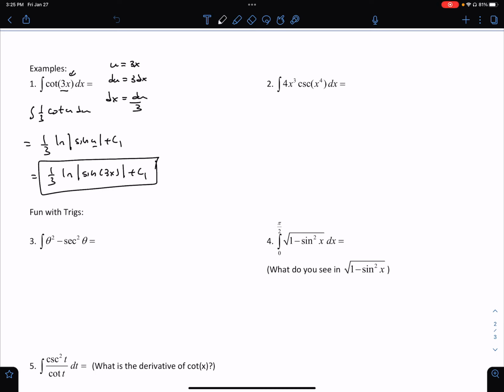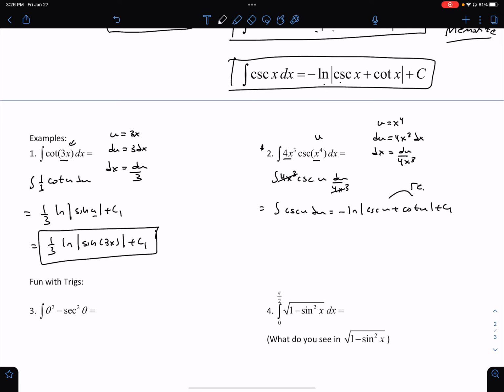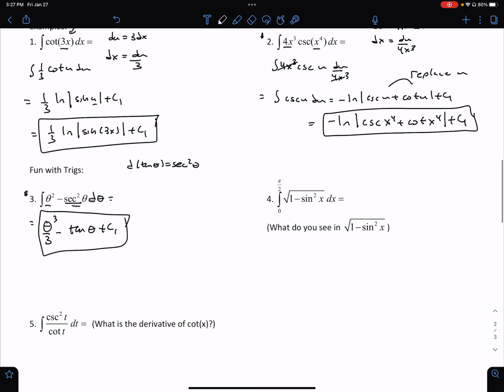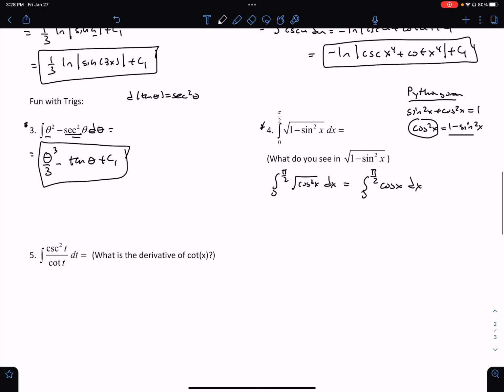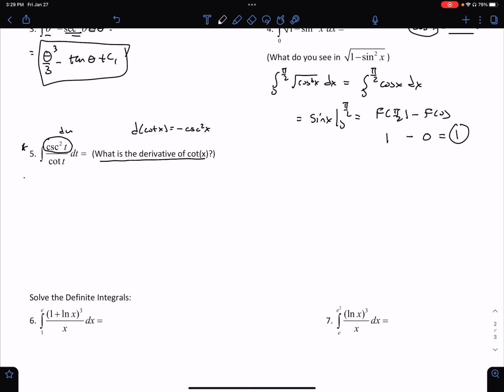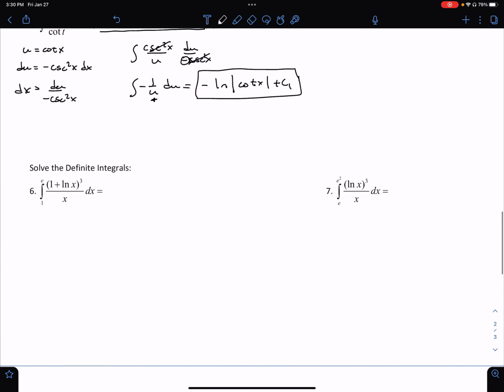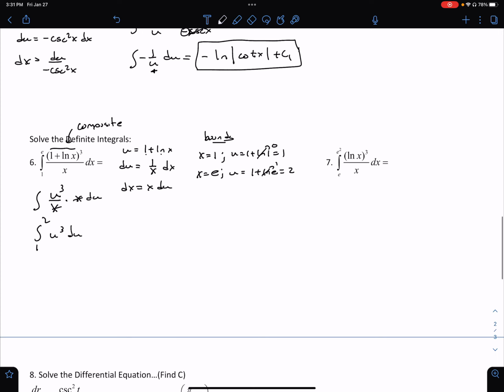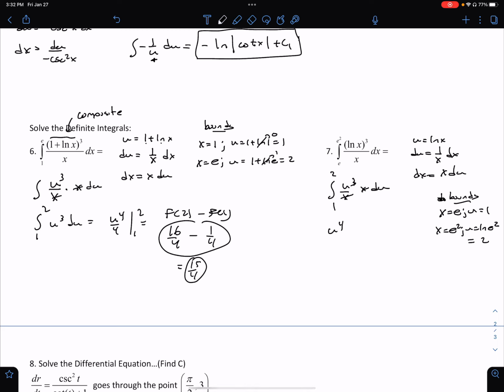AB Natural Log and Integration (Day 2 Part 2)